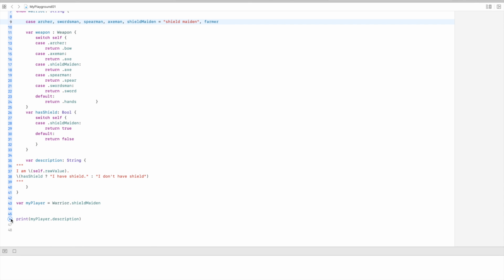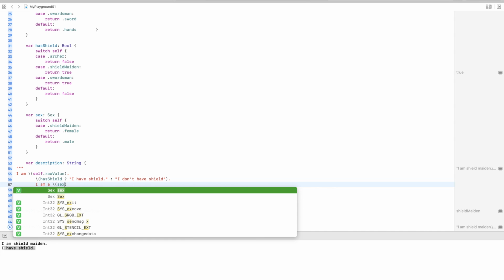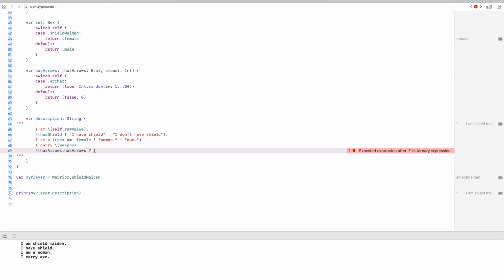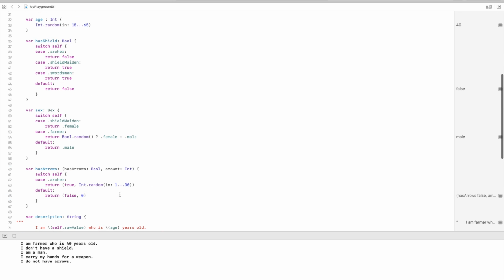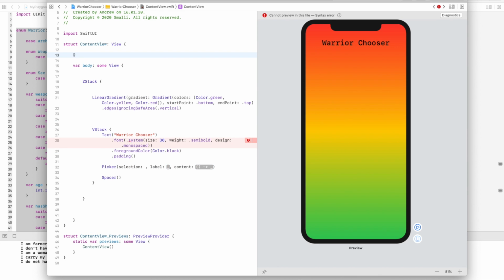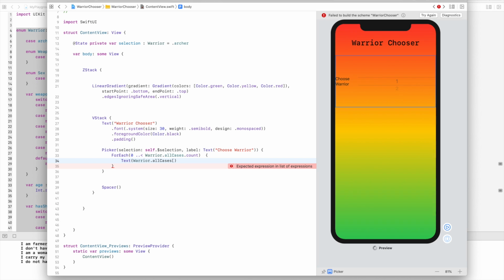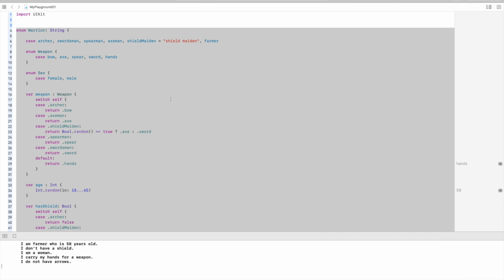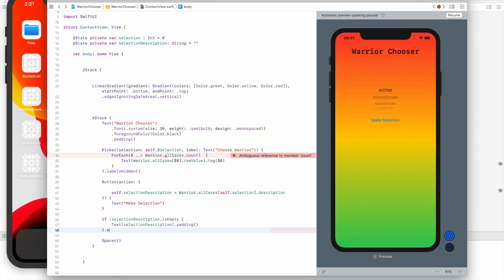Warrior Chooser - SwiftUI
A quick dip into how to make a simple picker for an iOS app using SwiftUI.

I go through how to use Enumerations and computed properties to make a component for a hypothetical app.